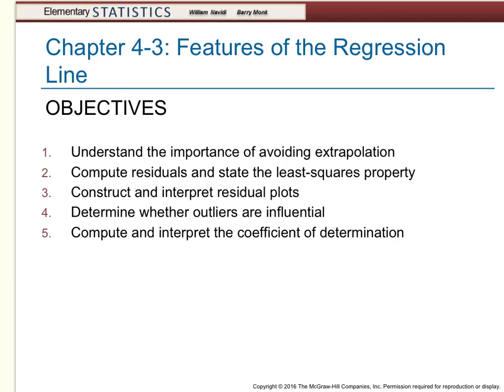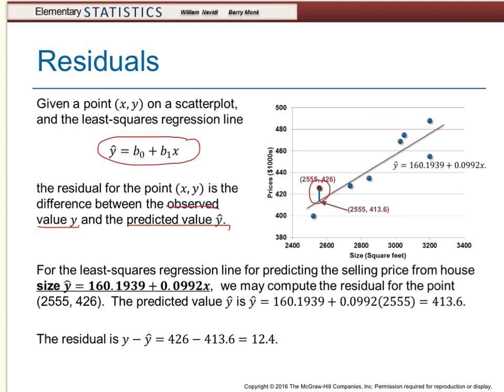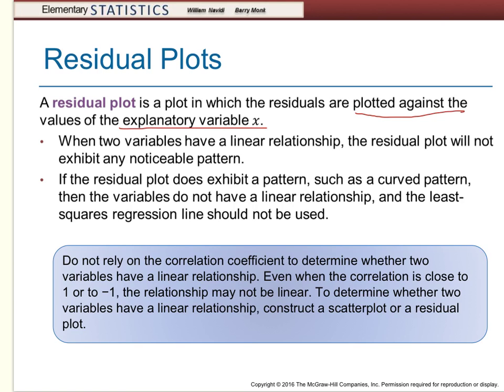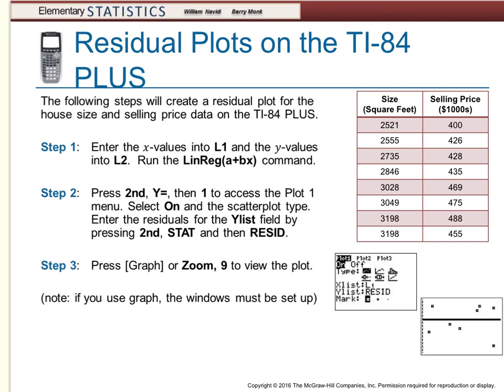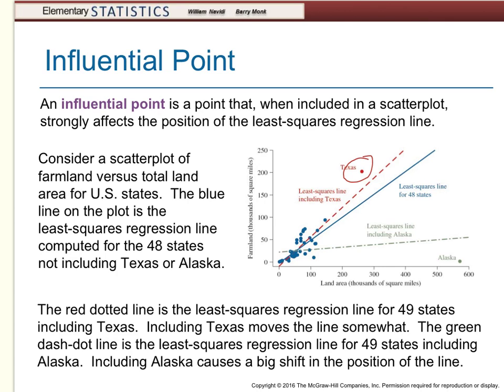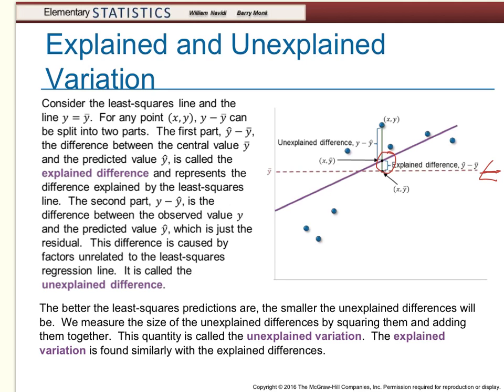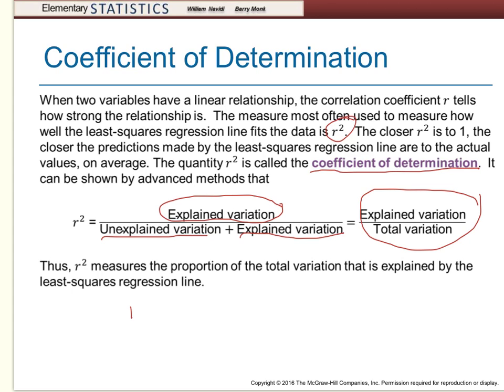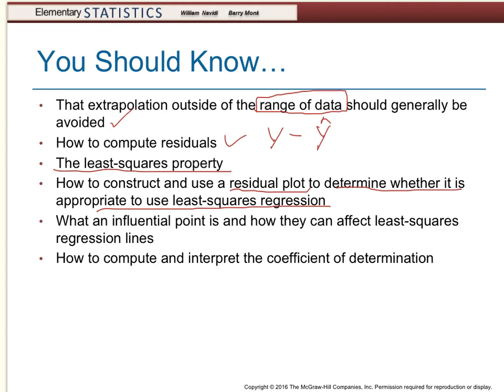Chapter 4.3: Features of Regression Line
Additional Features of a regression line